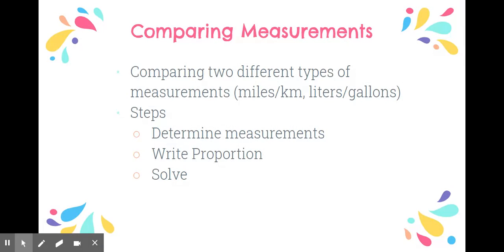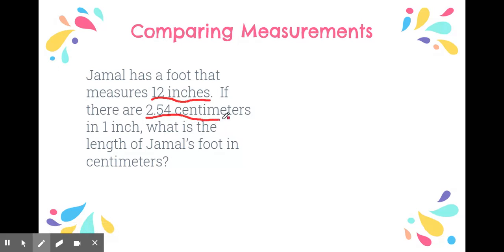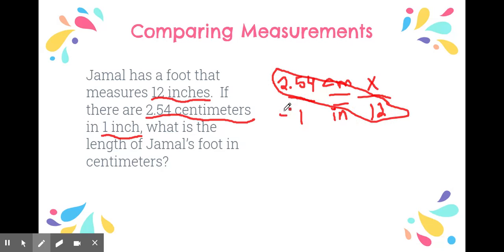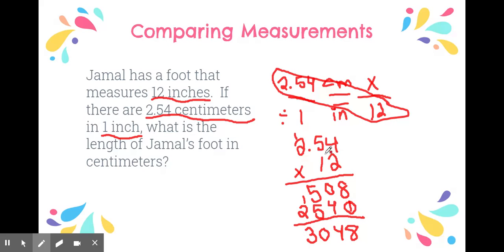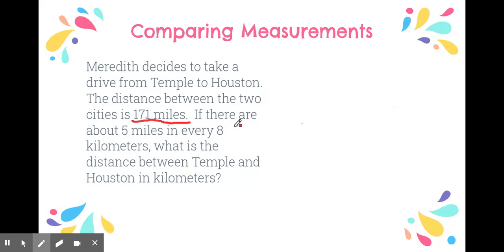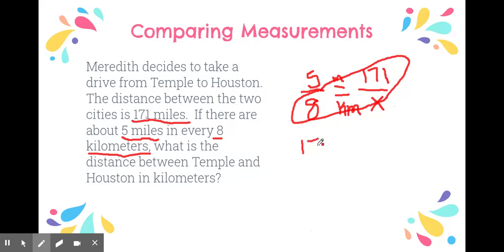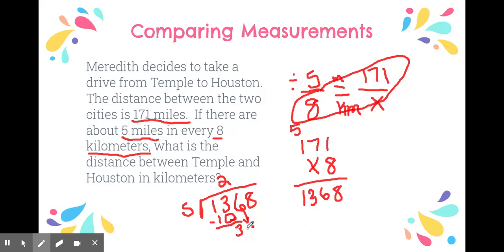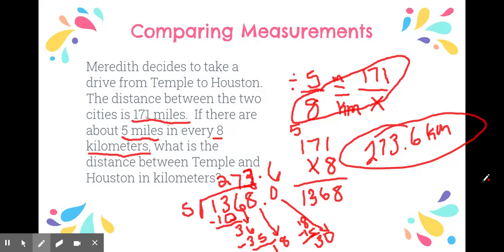7.4E: Comparing Measurements